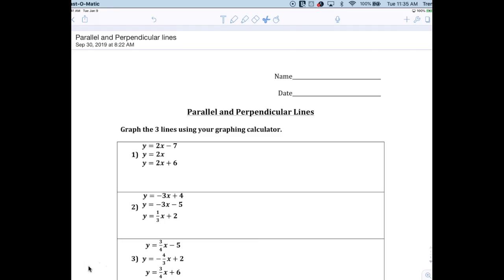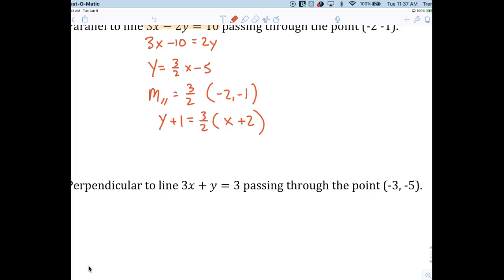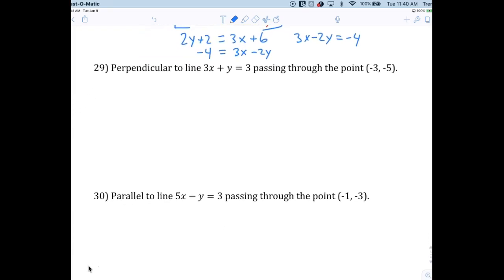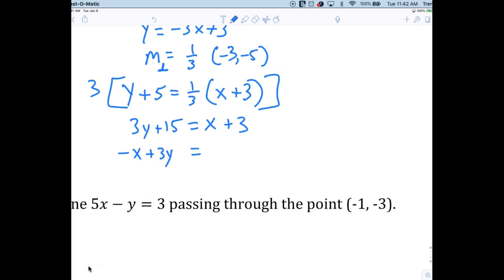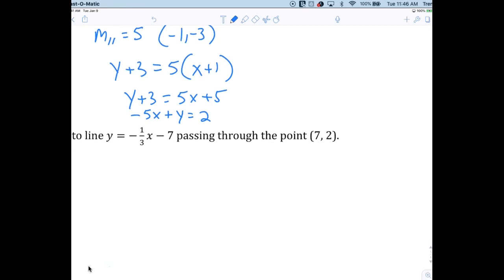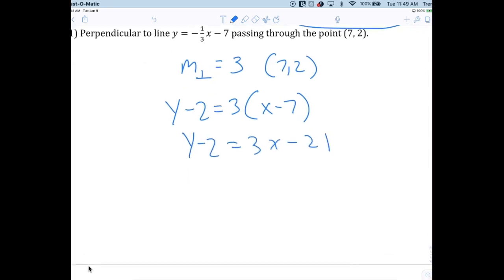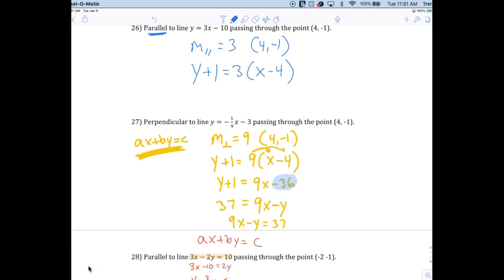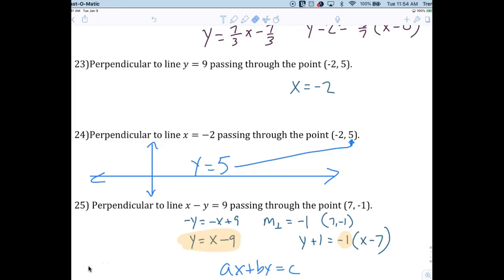Algebra 1 7th grade parallel and perpendicular lines part 2